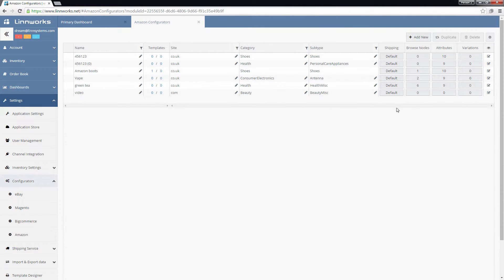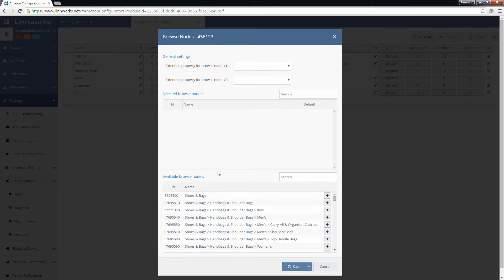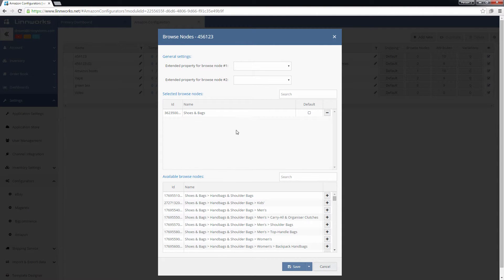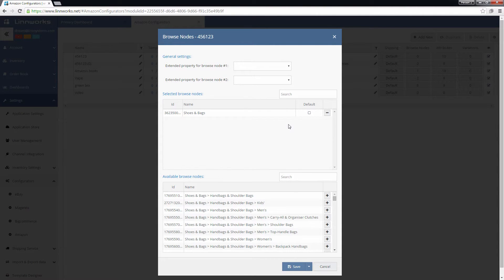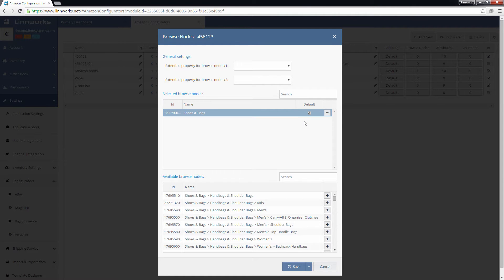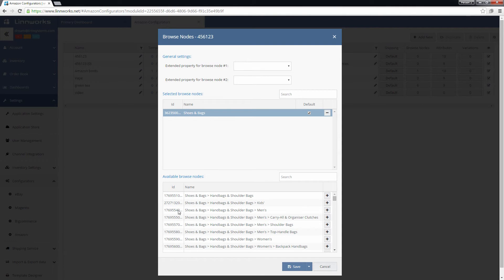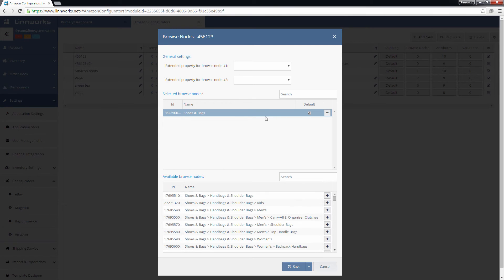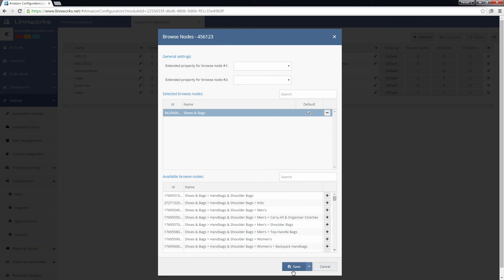Linnworks.net - How to add browse nodes to an Amazon configurator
How to make use of and work with Amazon browse nodes via a Linnworks listing configurator